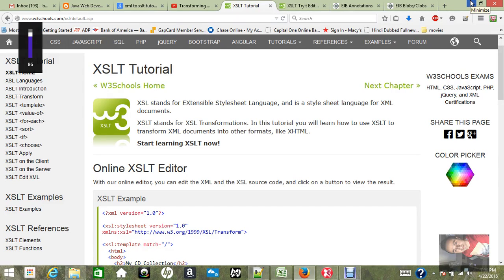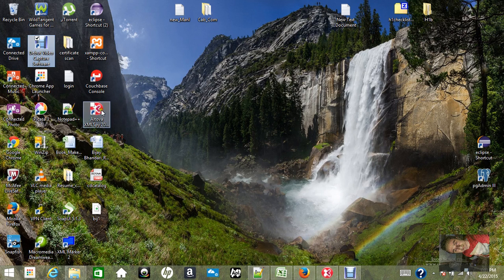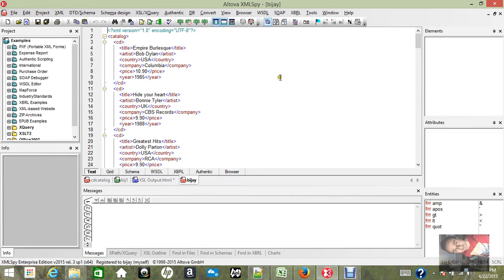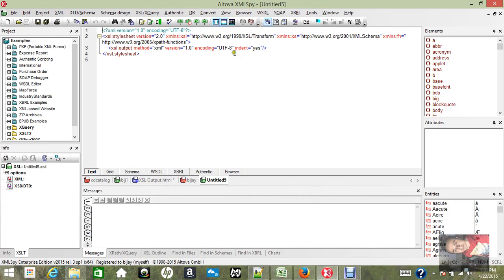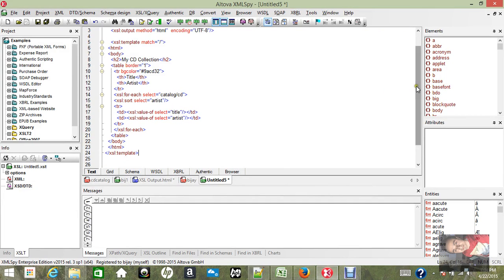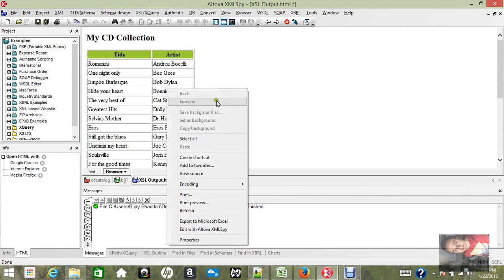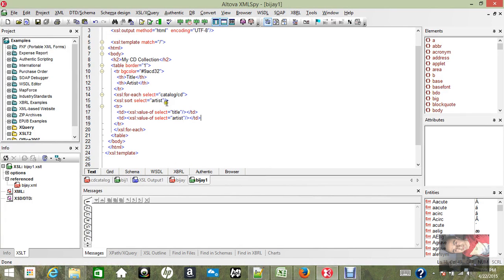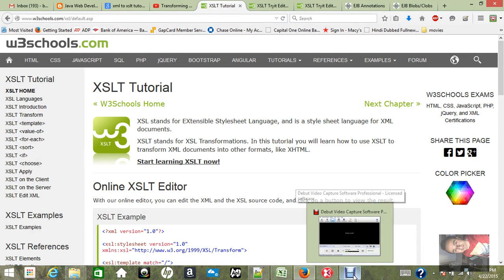Simple tutorial of XML to XSLT and XHTML transform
Here we gonna learn how to transform xml to xslt+html using Altova tool...